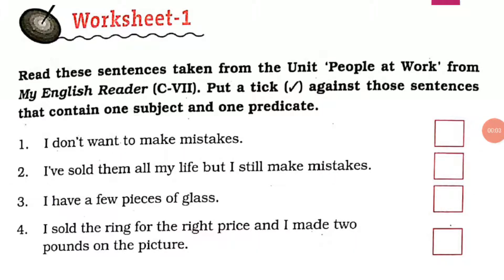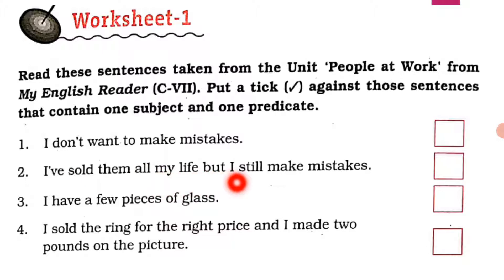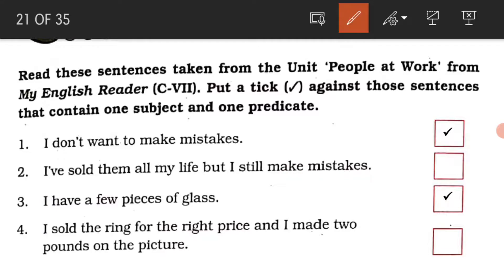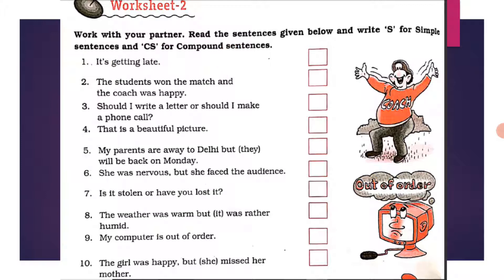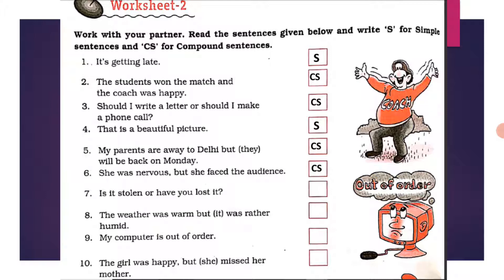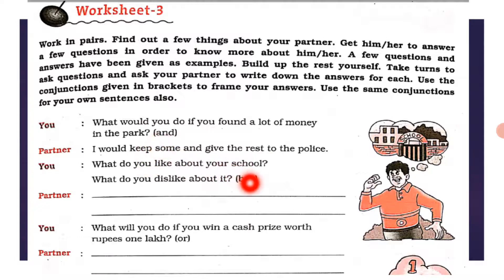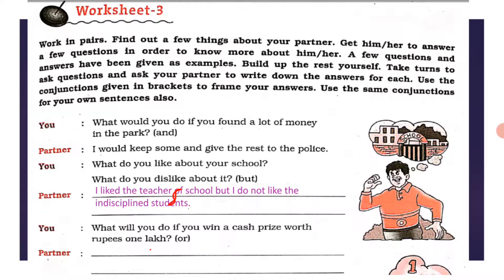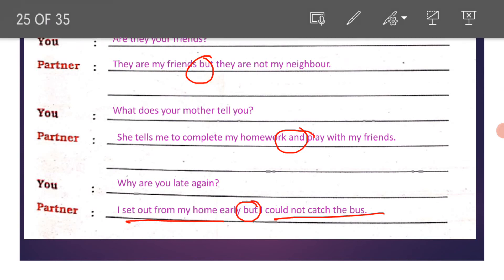Class 7 English PRT Unit 3 Part 3